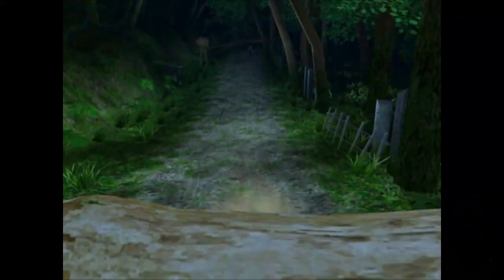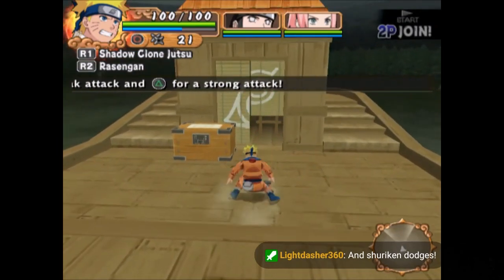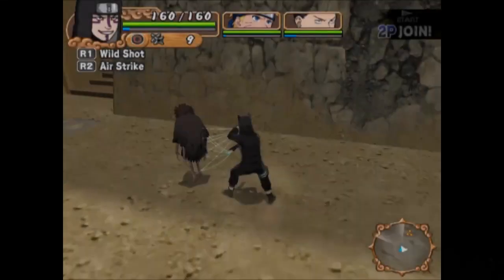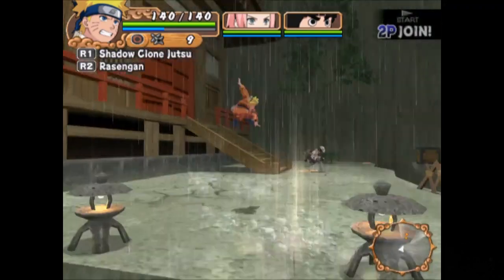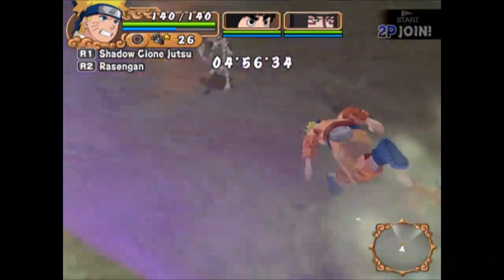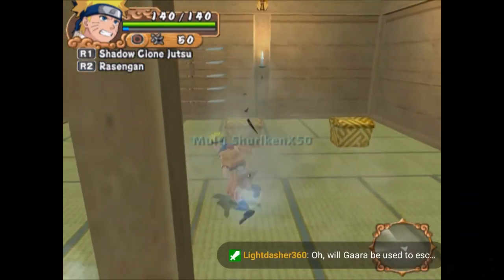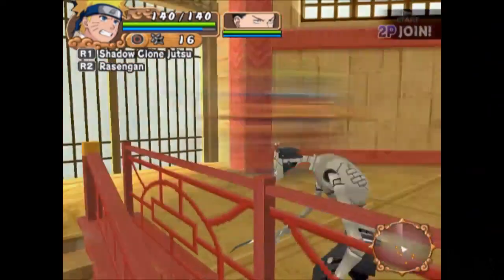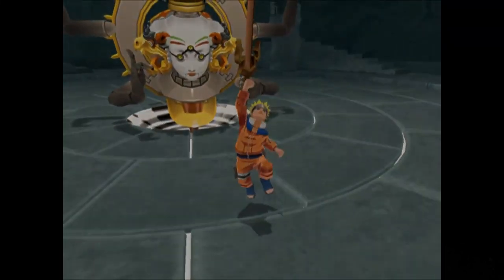(Commentated) Naruto Uzumaki Chronicles 2 Any% TAS In 55:43 By l555444333222